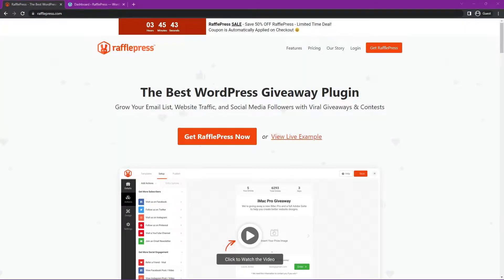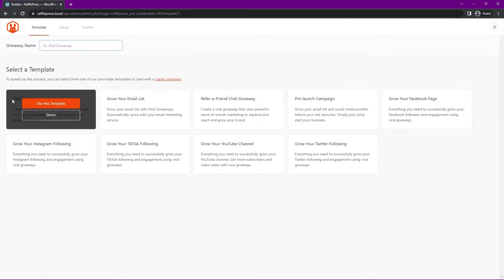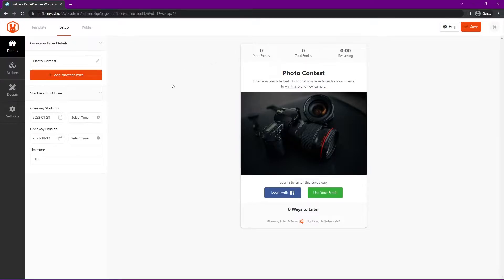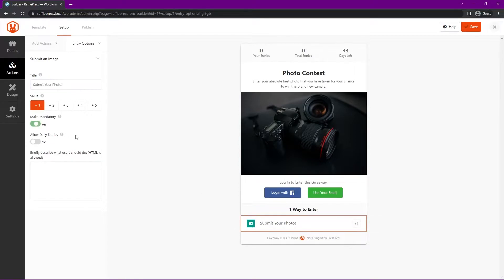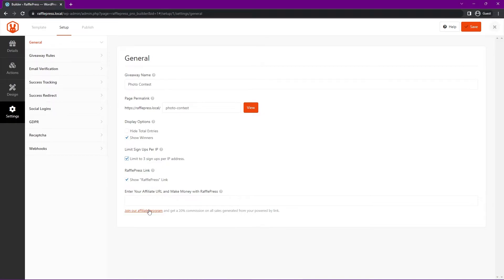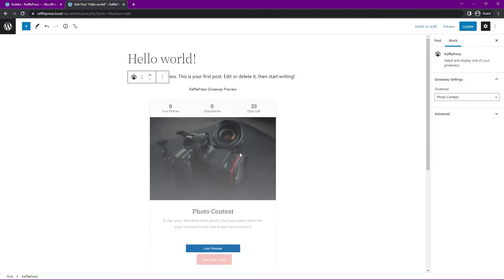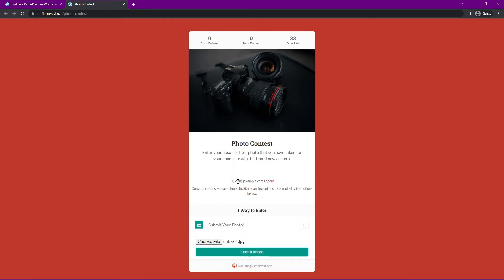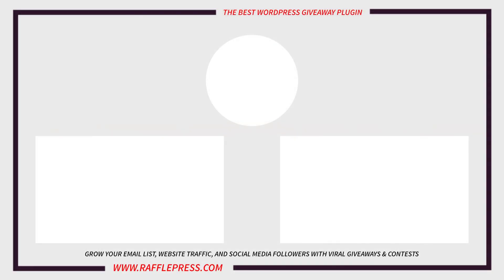How To Run Photo Contests For MASSIVE Growth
Are you looking for a fun way to engage your audience? Running a photo contest is a fabulous way to get people excited and boost your brand’s visibility. In this step-by-step tutorial, we’ll show you how to run a photo contest on your WordPress site. It’s quick and easy, and you’ll soon be reaping the rewards in no time at all.

Timestamps:
00:00 - Intro
00:20 - RafflePress installation
01:19 - Create new giveaway
01:43 - Add giveaway details
03:12 - Giveaway actions
04:14 - Giveaway design settings
04:52 - Giveaway general settings
06:20 - Add giveaway to posts and pages
07:39 - Giveaway landing page preview
07:52 - Giveaway test & selecting winners
09:27 - Outro